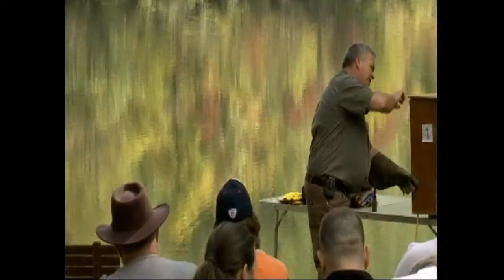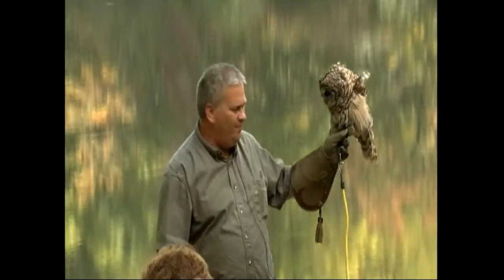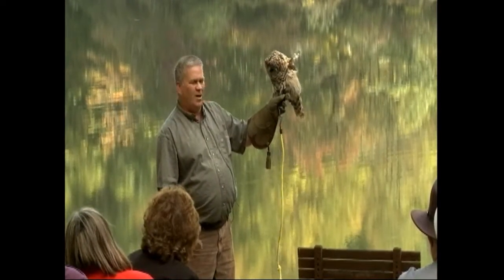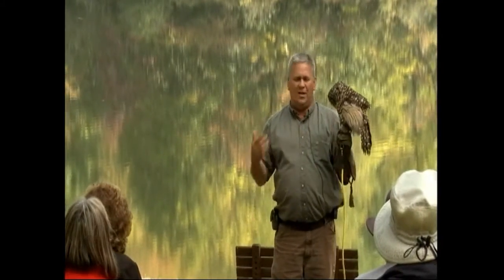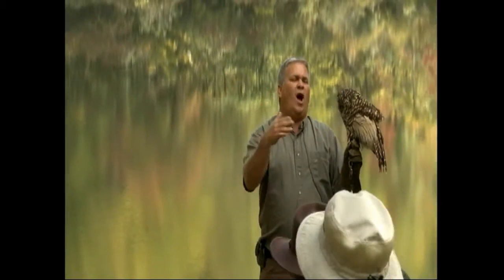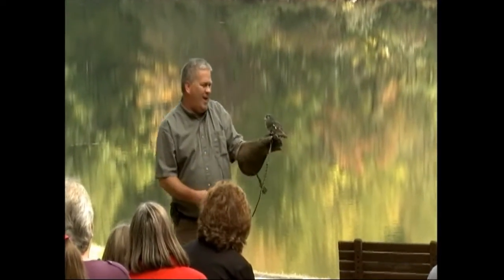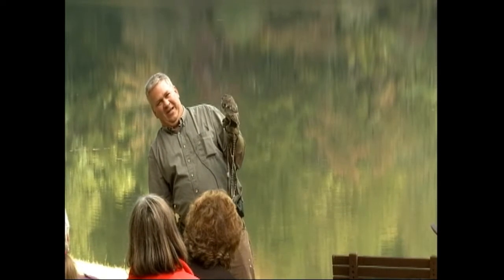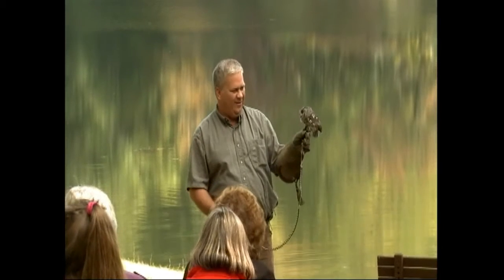Birds of Pray Part 3: Barred and Screech Owls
In this final episode of the Birds of Prey series, the audience is introduced to Barred and Screech Owls. This demonstration was first recorded during the 2013 High Knob Naturalist Rally.